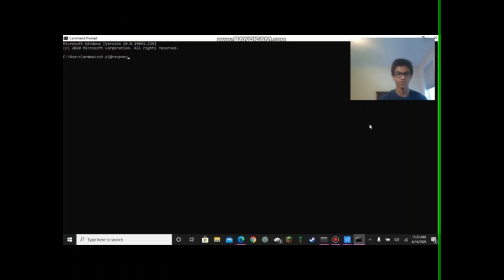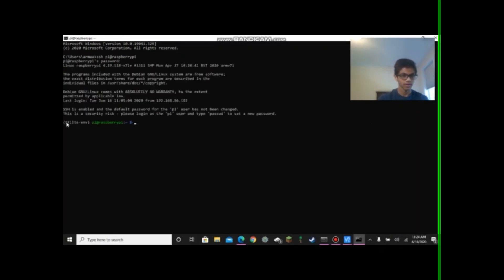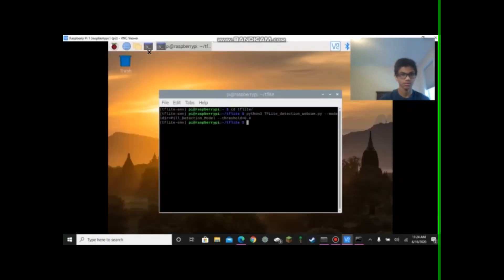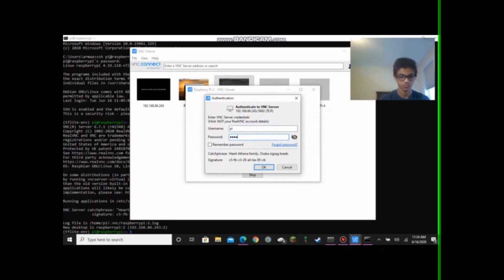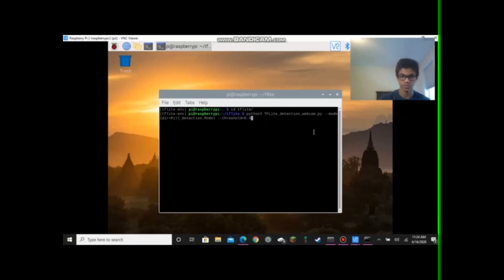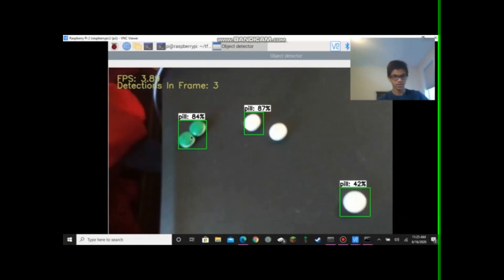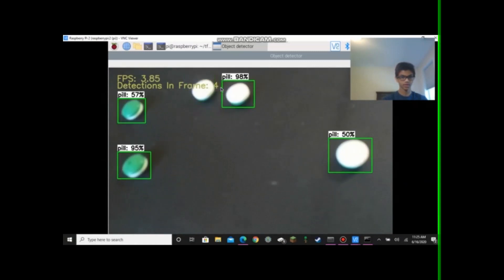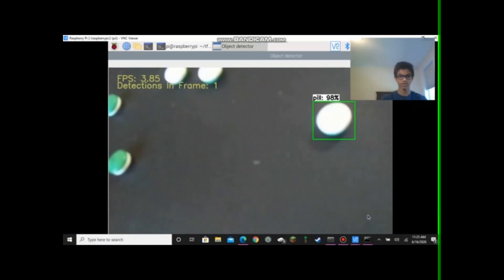Object Counting with TensorFlow and OpenCV on Raspberry Pi 4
This video is a demonstration of pill counting with computer vision on the Raspberry Pi. Enjoy!